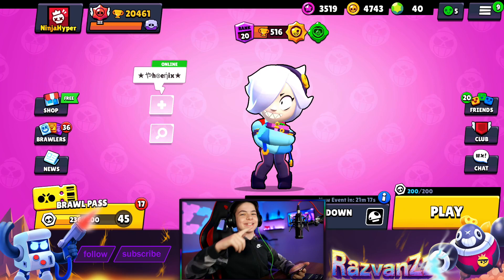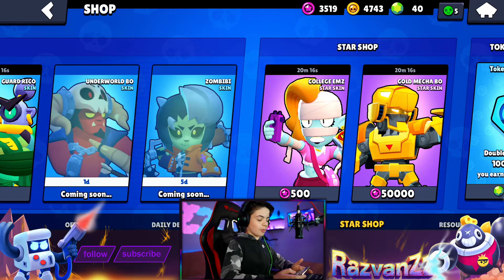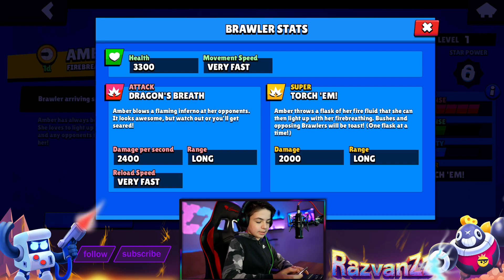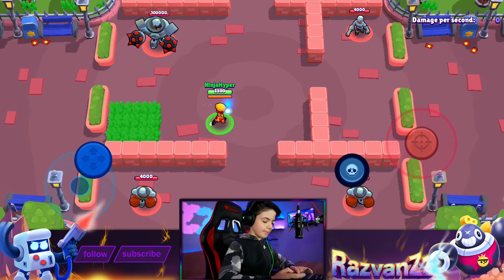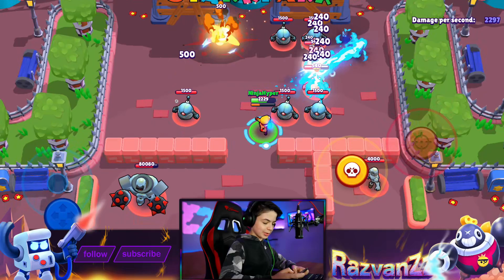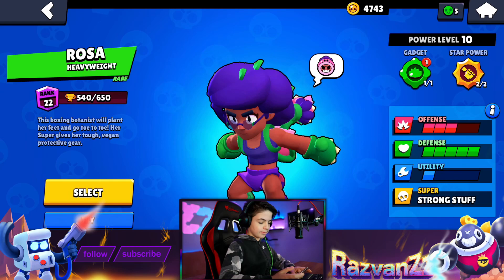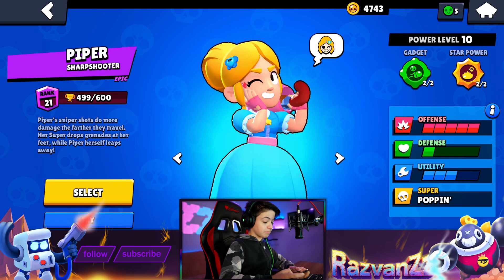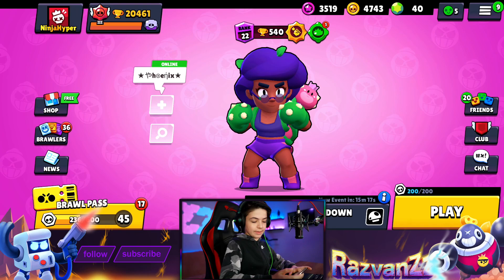zZ MAP™️ GAMEPLAY! AMBER UPDATE ... Brawl Stars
New Brawler Amber, New Skins, New Map Maker!